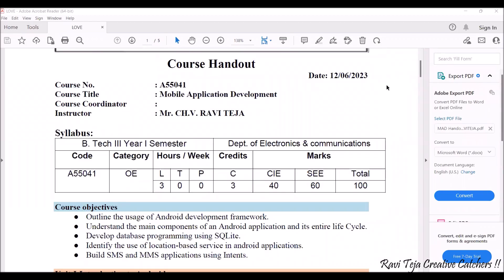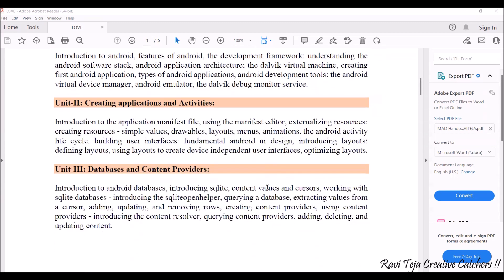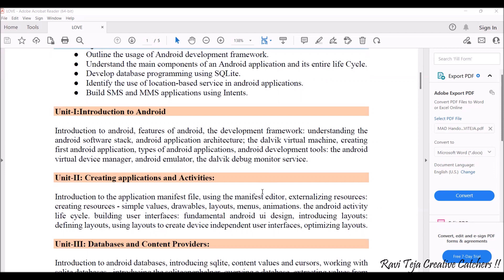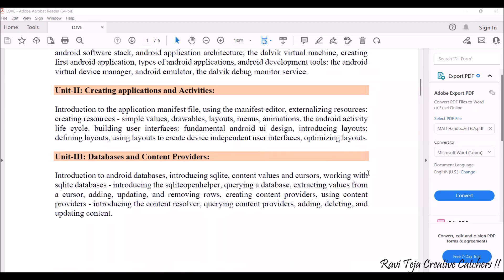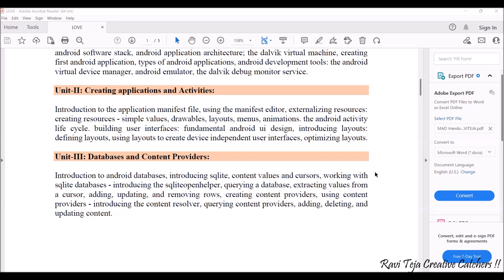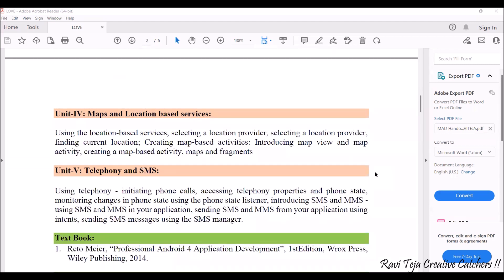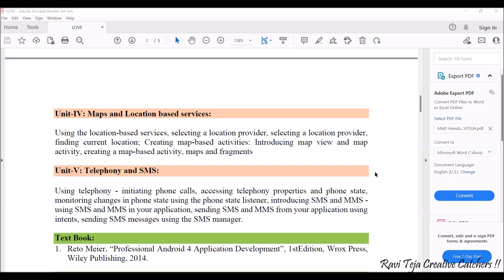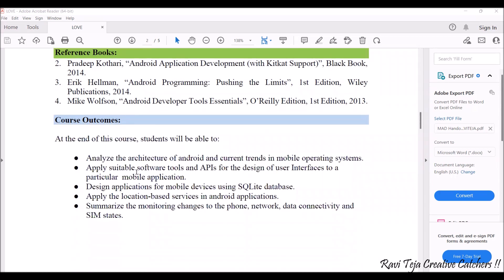Mobile Application Development || MAD || Syllabus overview || ECE || CSE || IT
mobile application development lecture,
mobile application development full course,
mobile application development subject,